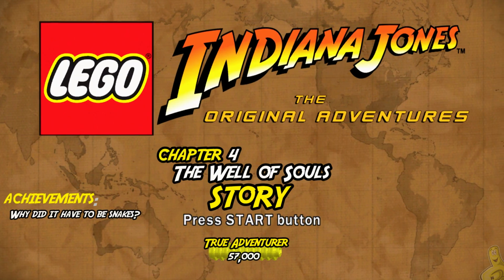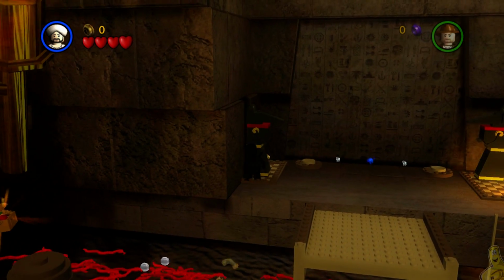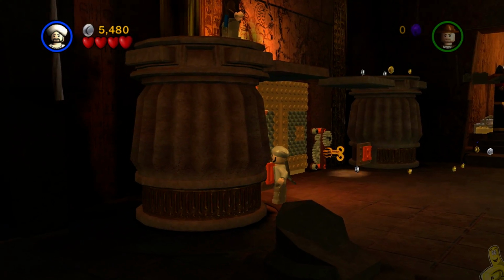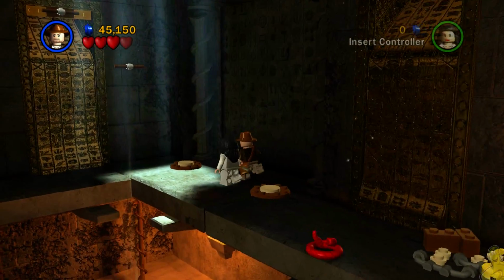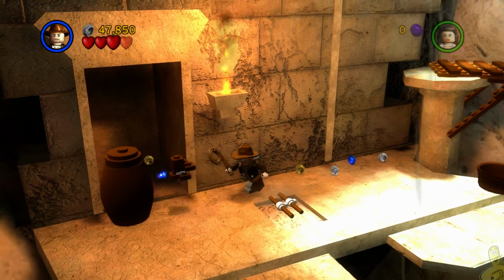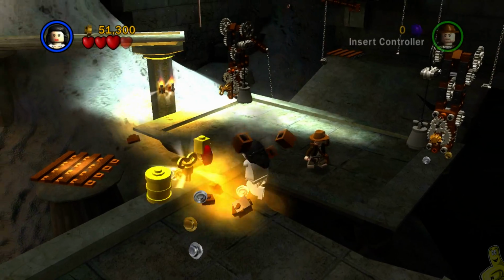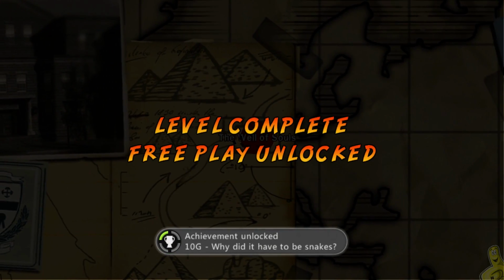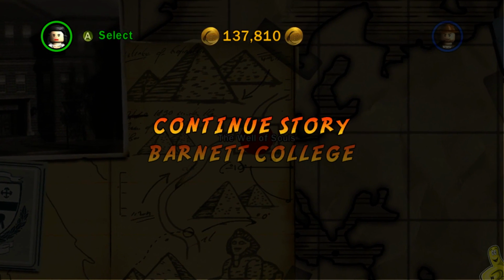Lego Indiana Jones: Chap 4 / The Well of Souls STORY - HTG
Lego Indiana Jones Chapter 4 The Well of Souls STORY is here! In this Lego Indiana Jones video we cover Chapter 4 / The Well of Souls STORY and unlock the "Why did it have to be snakes?" Achievement. The plan for Lego Indiana Jones is to cover all 18 STORY chapters, then prepare for and take on FREE PLAY and finish with a bit of FREE ROAM and Achievement clean up till we reach 100%.

►Trophy/Achievement earned in this video:
Belloq's staff is too long Achievement

►About HappyThumbsGaming◄
The HappyThumbsGaming YouTube Channel is a game channel that is Family Friendly and fun for all ages! Our Gameplay and commentary are both set up for gamers of all ages and our games do vary but seem to always return to LEGO based games. We do have plans to do more genres/types of games in 2020 and are always wanting requests from you guys! Please let us know what games or things you would like to see happen here on our YouTube channel or on our website. Thanks as always for your support and welcome if you are new to our channel! BooYaKaShouw!!

- HappyThumbsGaming